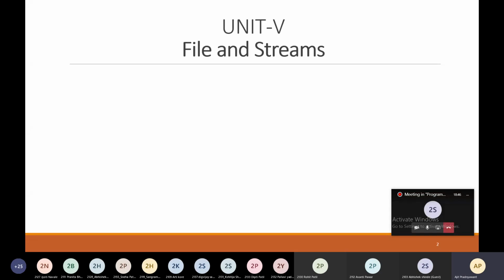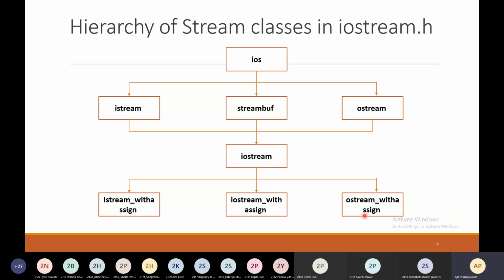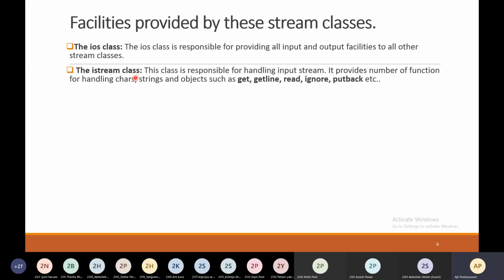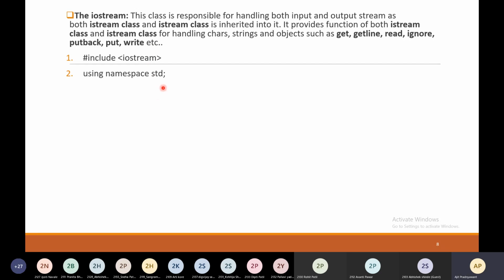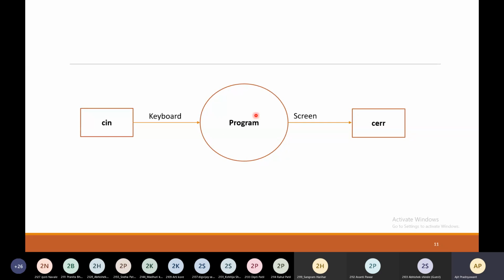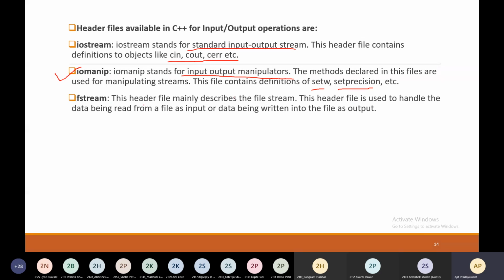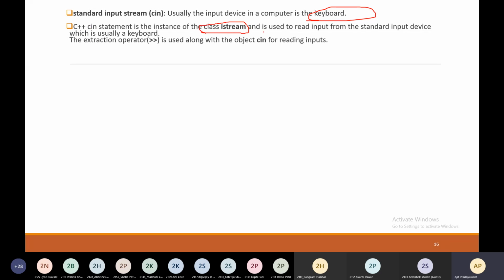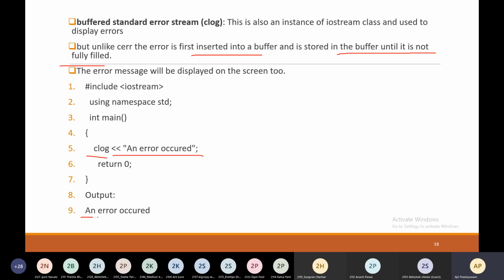UNIT-V File and Streams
Overview of C++ Stream classes,
Hierarchy of Stream classes in iostream.h
Facilities provided by these stream classes.
Basic Input / Output in C++